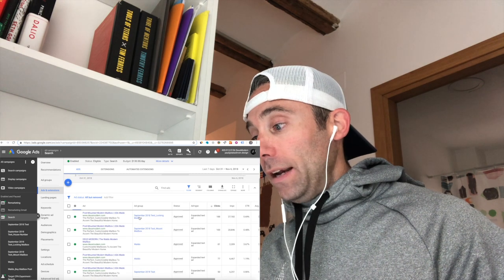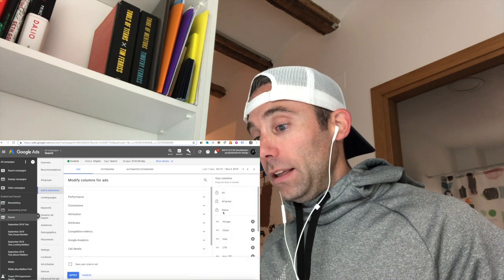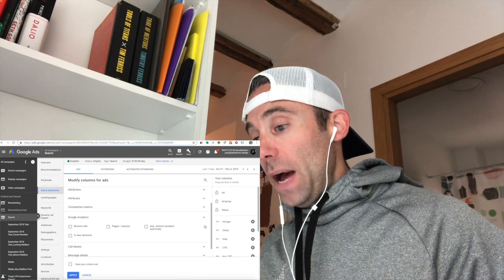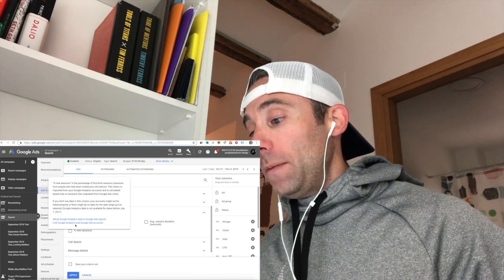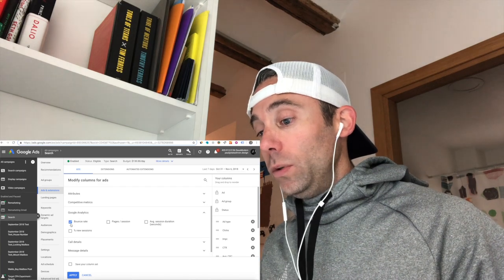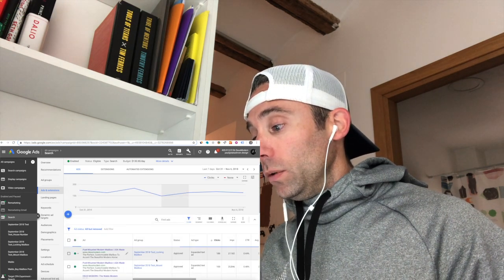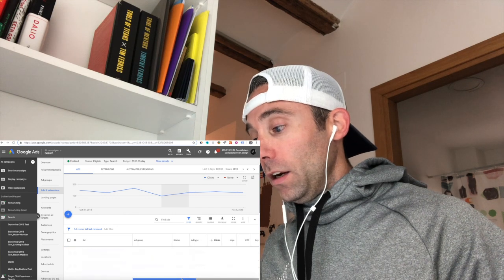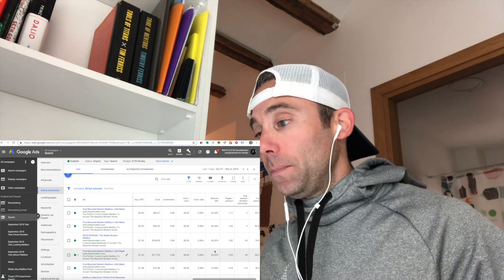How To Link Google Ads to Google Analytics and Why You Need To: Data Driven Daily Tip 213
You may be frustrated by past Google Adwords Campaigns not working. It could be because you were missing a tiny yet critical element - linking your Google Adwords Campaigns with Google Analytics.

Now that Adwords has changed to Google Ads, it's become even more critical that this step get done for any business running Google Ads.
When you link the two platforms, you can optimize Google Ads campaigns for conversions, not clicks. This is preferred, because you can define a "conversion" as whatever you want it to be in Google Analytics.

It could be an eCommerce transaction, an "add to cart," or a lead generation form submission, email opt-in, or even something like a button click or a specific amount of time on a page (let's say 2x the average, for example).

With Ads/Analytics account linking, Google's algorithm will then show your ads to people more likely to not just "click your ad," but go to your website and actually do what you want them to do.

So, reason #1 to link Google Ads and Google Analytics is to spend your money wisely.

Reason #2 to link accounts is so that you can see Bounce Rate, Average Session Duration, % of New Visits, and Pages per Visit from Analytics directly in your Google Ads views. This is helpful when making data driven marketing decisions within Google Ads.

Reason #3 to link accounts is to get a full Business Intelligence Dashboard right within Google Analytics. Account linking sends Google Ads data to Google Analytics, so that you can compare your Google Ads campaigns against other marketing efforts like Facebook Ads, LinkedIn Ads, SEO efforts, Email Marketing and more.